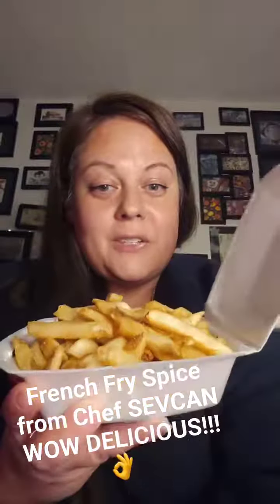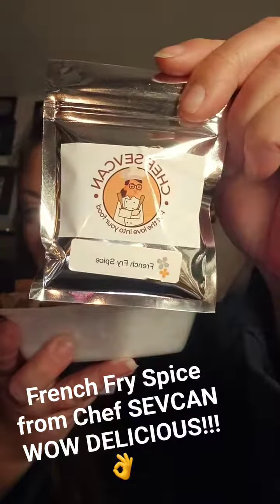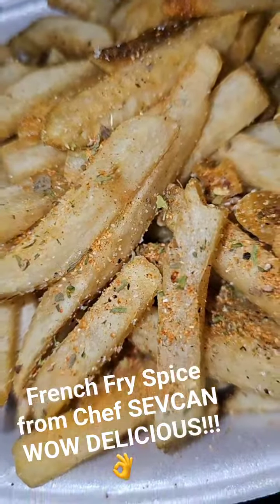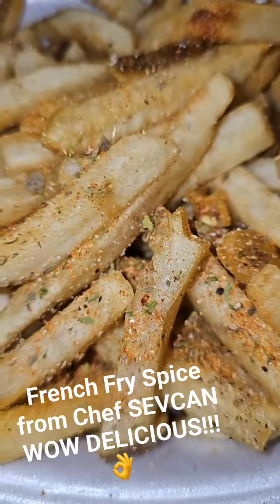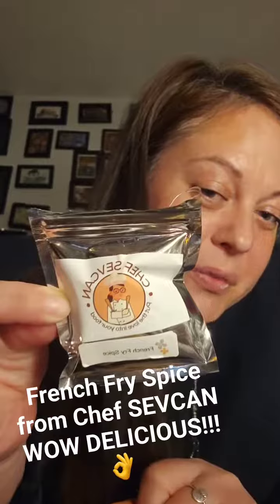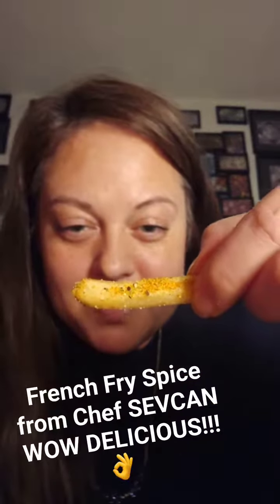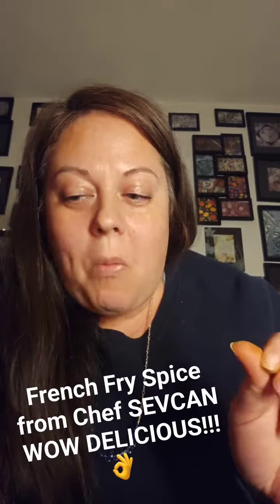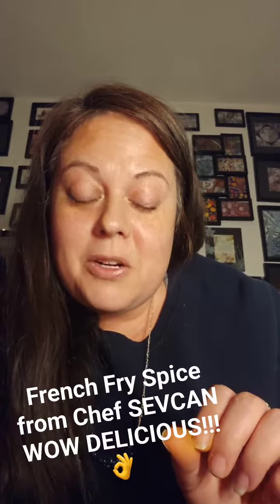spices to live for !!!! yummmmm 😍❤️✨️